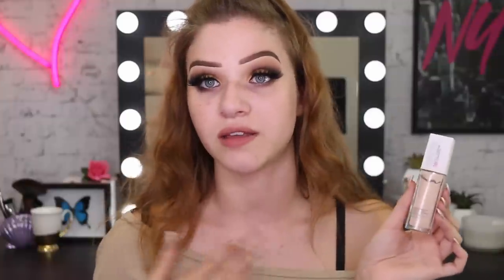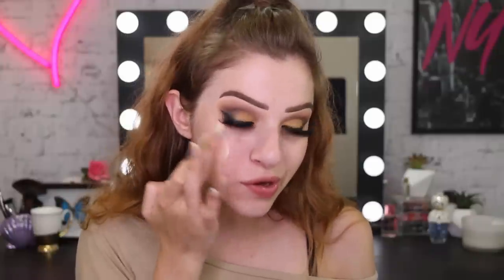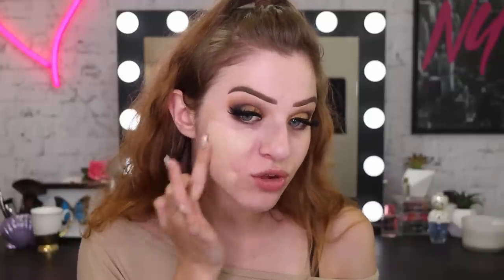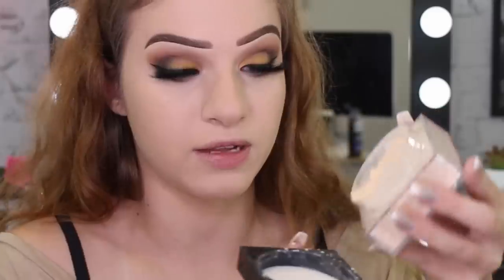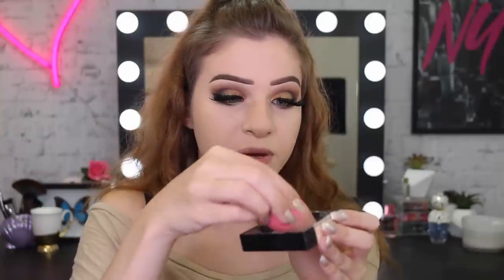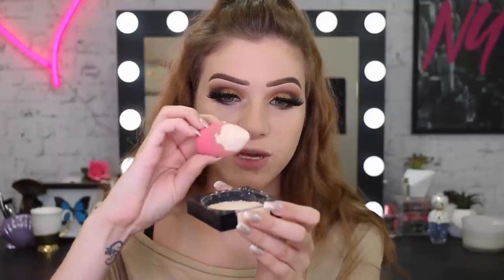Senay Bostancioglu Tests NEW Fit Me Loose Powder | THE MAKEUP LOFT | MAYBELLINE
'Baking is the #1 beauty hack every Babelline needs in their makeup arsenal. It’s the key to a triple threat base… that is to say, flawless, smooth and utterly budge-proof. So if you love a full coverage base and more than just a dusting of Fit Me Loose Powder, keep watching!